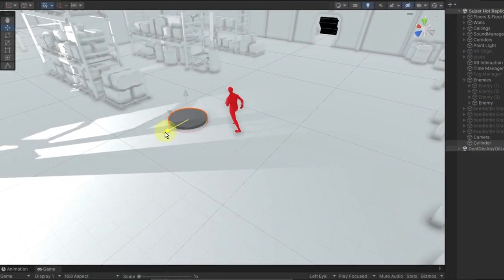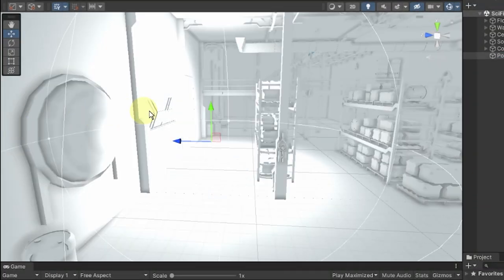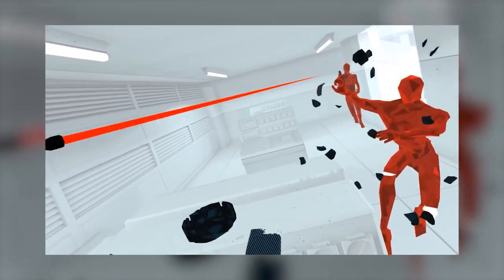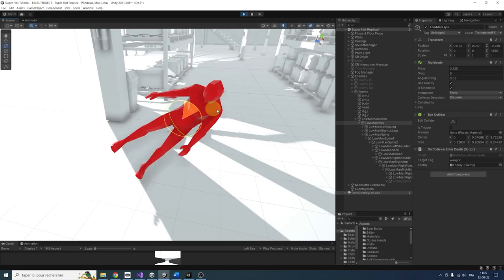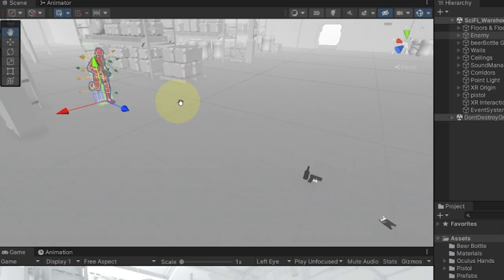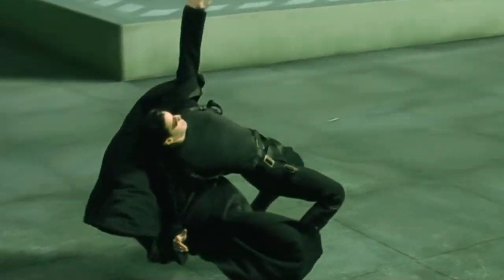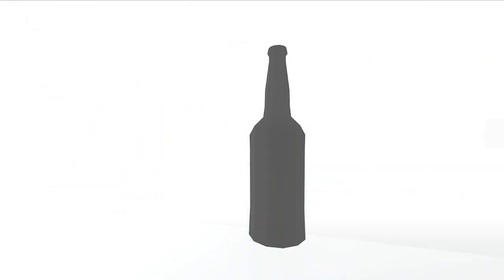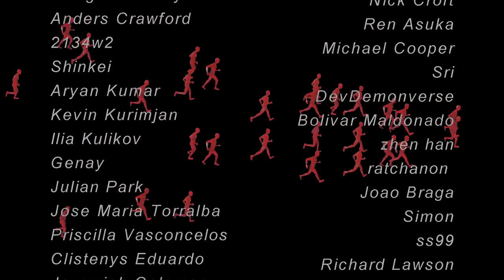Making My Own SuperHot VR in 2 Hours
Lets remake one of my favourite VR game in Unity : SUPER HOT VR !

If you want to learn VR dev, here are some other really good channel you should appreciate :

⌨️ Game Dev

👨‍🎓 Vr Dev